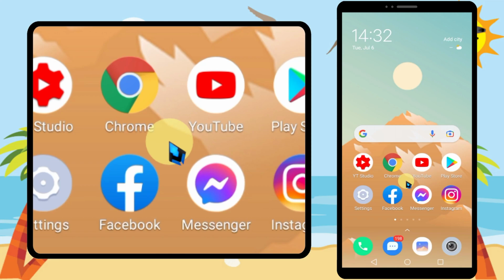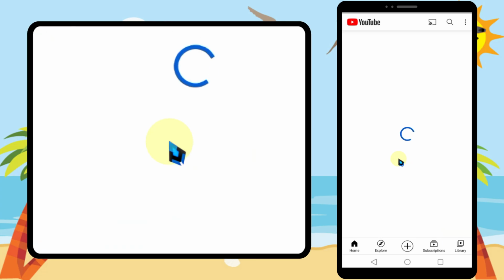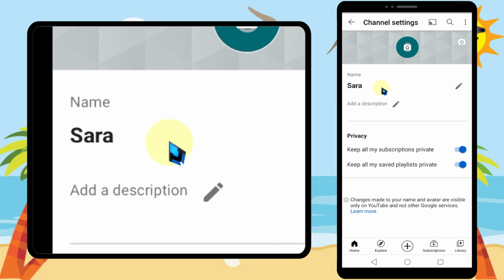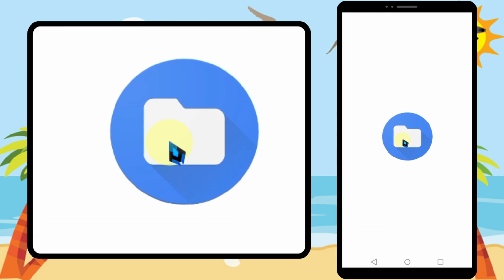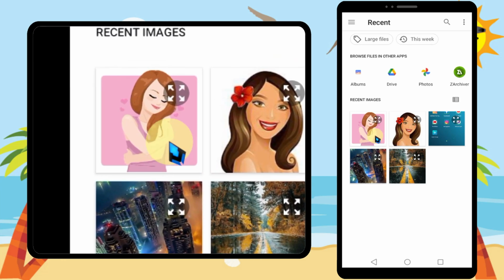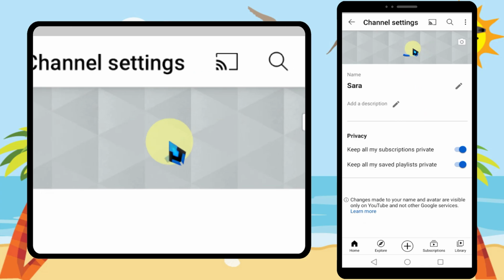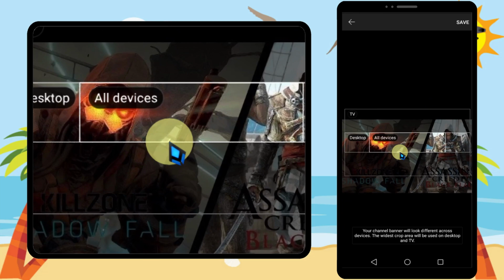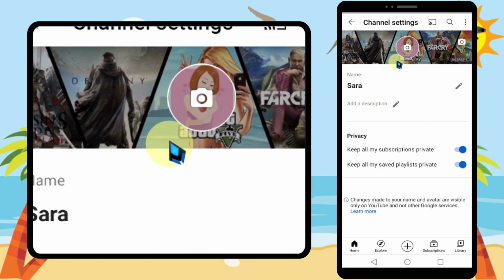How to Change YouTube channel Icon and Cover - DigiAZE 🎯 YT Cover Change @digiaze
Let's change your YouTube channel profile photo and channel icon

🔔Sᴜʙsᴄʀɪʙᴇ For more 🆕 Recovery Content @DigiaZe on ▶𝚈𝚘𝚞𝚝𝚞𝚋𝚎👈

First, open YouTube application
Then go to your channel
Now tap edit channel
Then tap the camera icon on your channel icon
Finally, upload a photo and save it

That's it find more on digiaze.

WARNING!

This Content (Video, Audio, Thumbnail, Title and Description) Has Been Uploaded By @Digiaze. Any Further Reproduction, Re-upload, Copy, Edit, Publish of this Content You may be Subject of Copyright Protection Under the Act.

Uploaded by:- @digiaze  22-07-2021